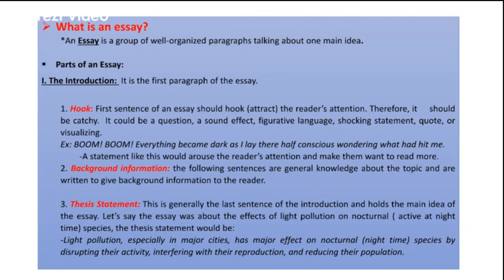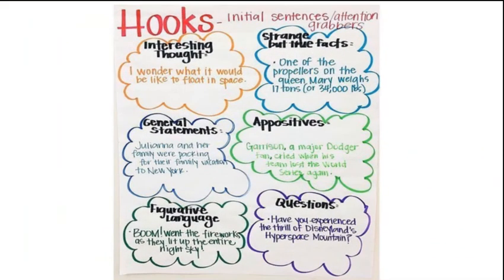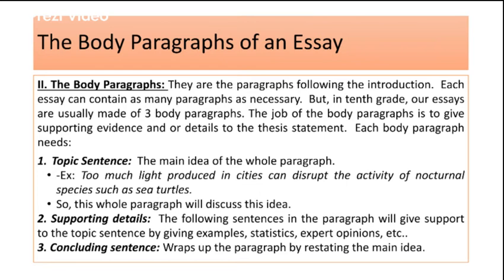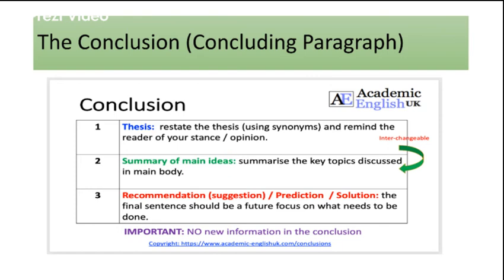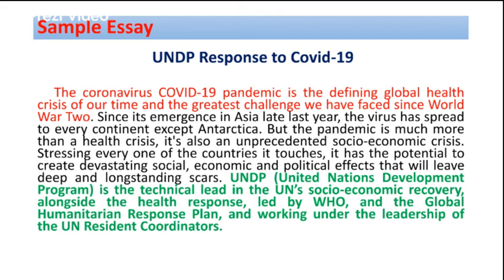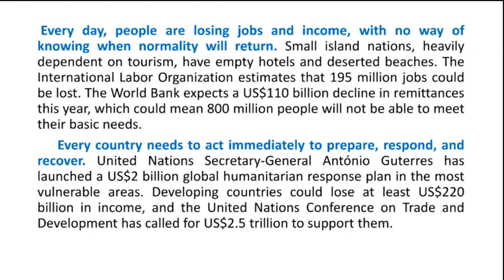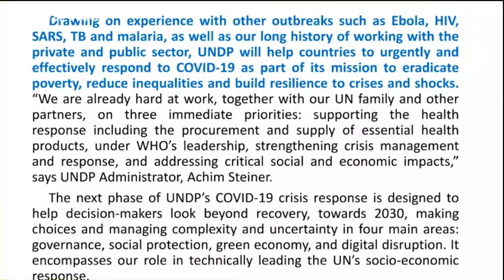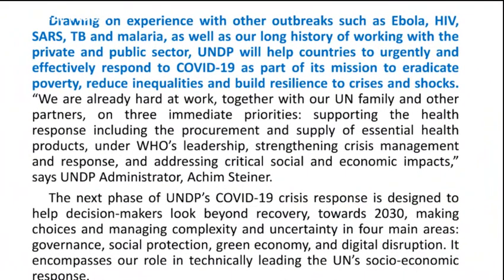Grade 10 s1 Writing lesson 1 How to Write an Essay